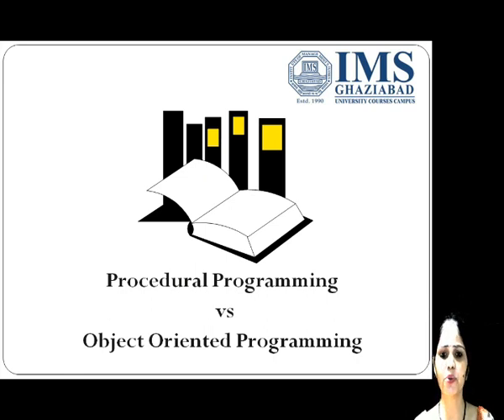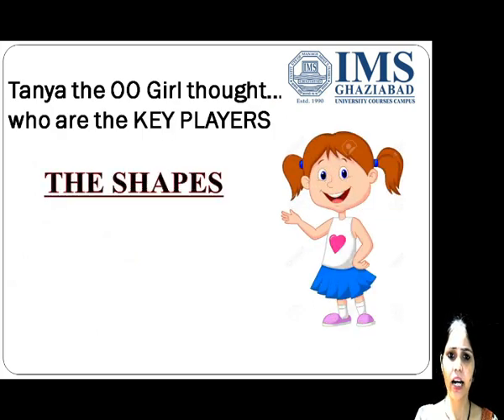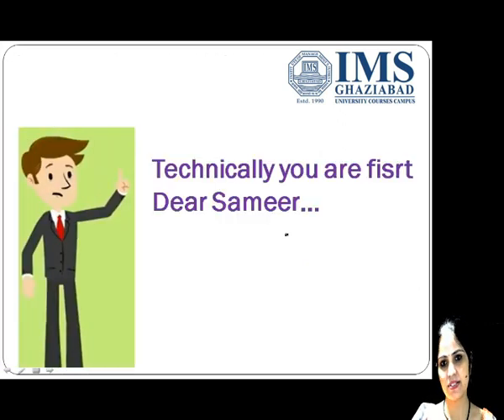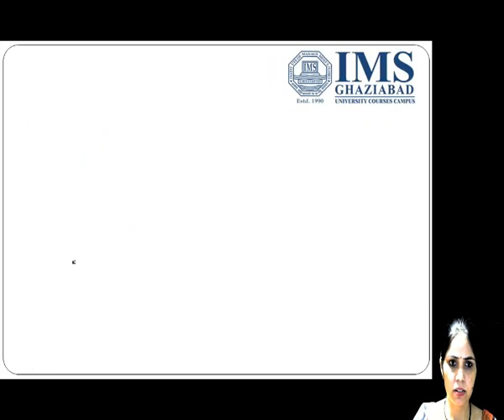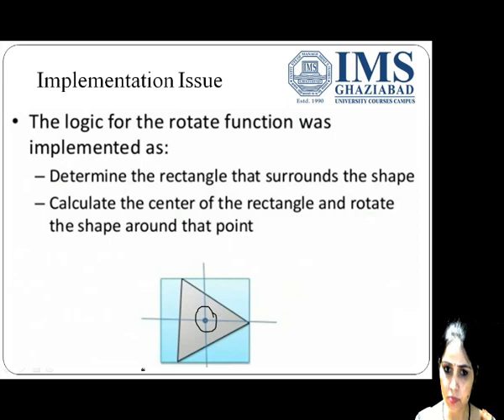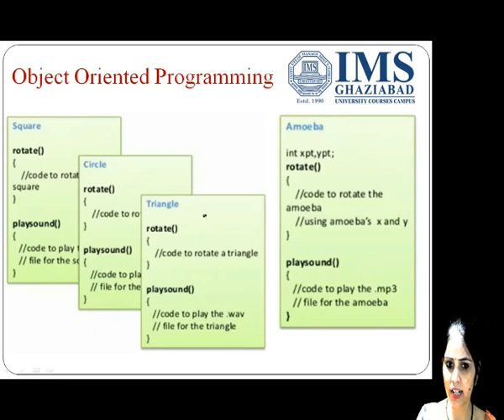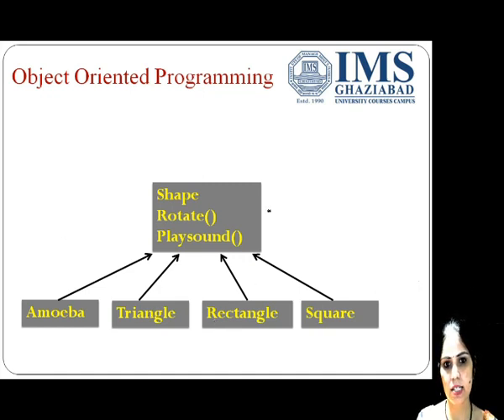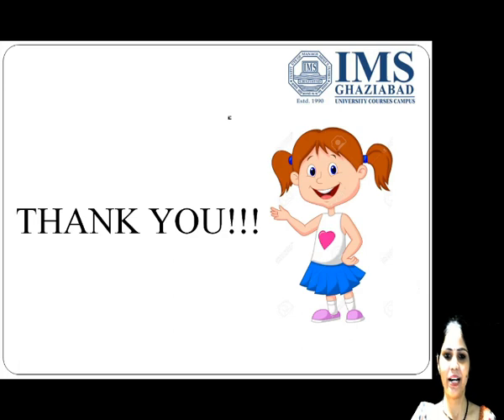PROCEDURAL PROGRAMMING VS OBJECT ORIENTED PROGRAMMING